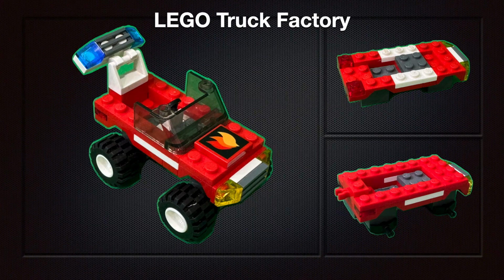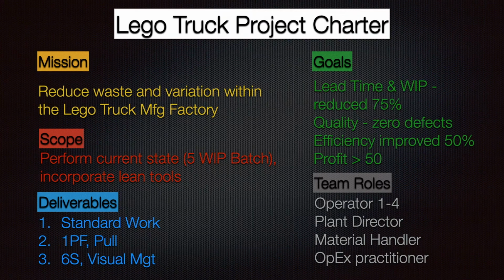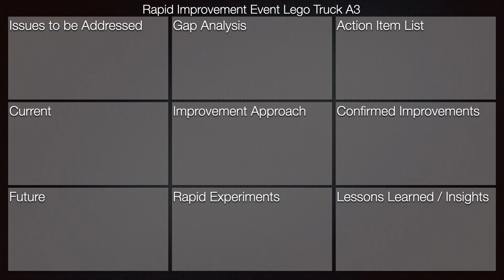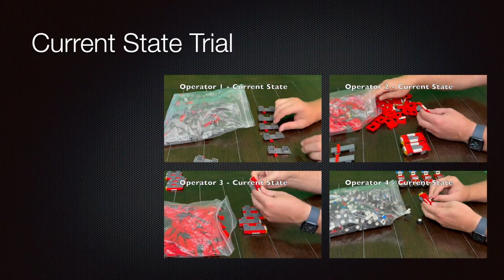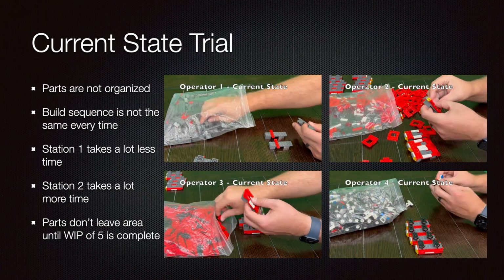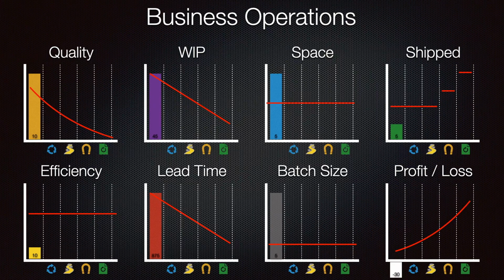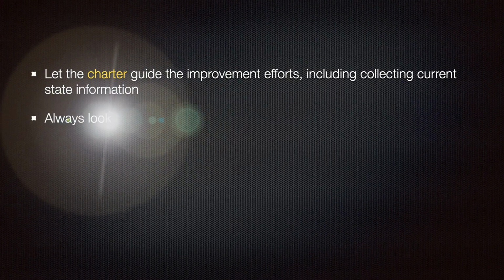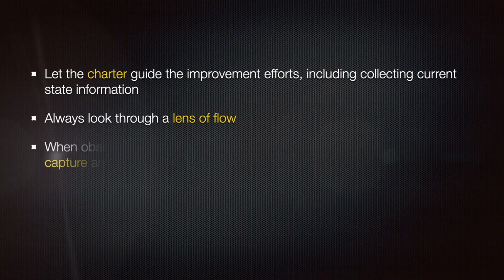Yellow Belt Training Video 1 Follow up by Craig Otto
Yellow Belt Training Summary – Four Core Tools of Operational Excellence

This Yellow Belt program introduces participants to the four foundational tools of Operational Excellence — 6S, One-Piece Flow, Pull Systems, and Standard Work —through an engaging, hands-on LEGO simulation.

-  6S builds a disciplined and organized workplace, ensuring that safety and efficiency become habits.
-  One-Piece Flow demonstrates how moving products through each step one at a time reduces waste, highlights problems early, and improves overall quality.
-  Pull Systems teach participants to produce only what is needed, when it is needed, aligning output with customer demand and minimizing excess inventory.
-  Standard Work provides the backbone for sustaining improvements by documenting the best known methods and enabling continuous improvement.

Throughout the simulation, A3 thinking is used to capture observations, analyze problems, and document improvements, reinforcing a structured, scientific approach to problem-solving. By the end of the training, participants gain both the knowledge and practical experience to identify waste, improve processes, and support a culture of continuous improvement in their workplace.